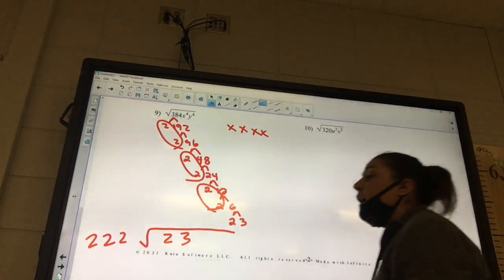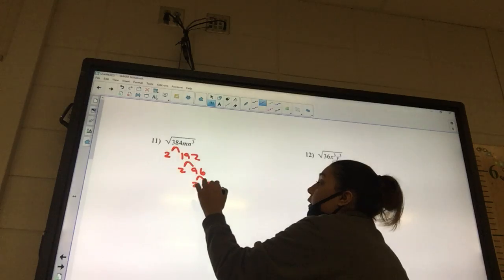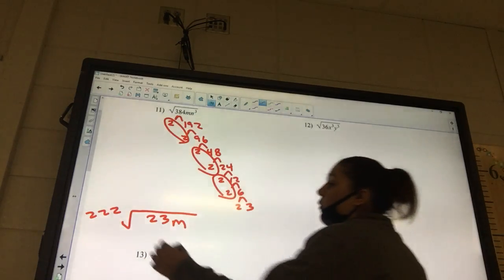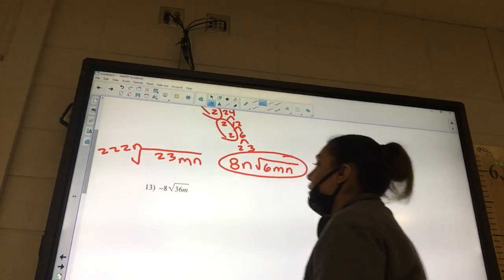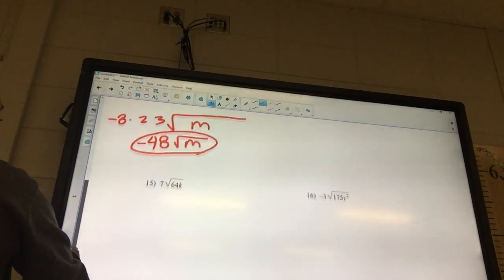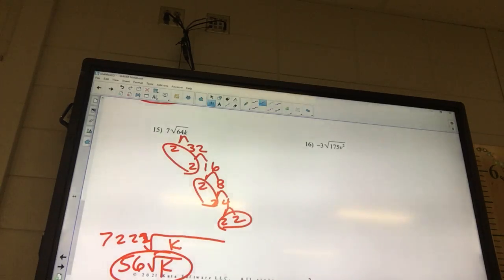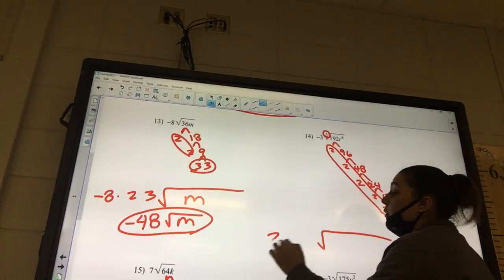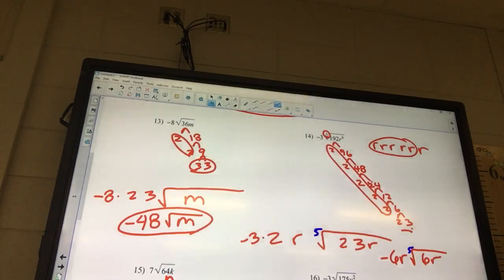Period 3,6,7 finding roots day 2 video part 2